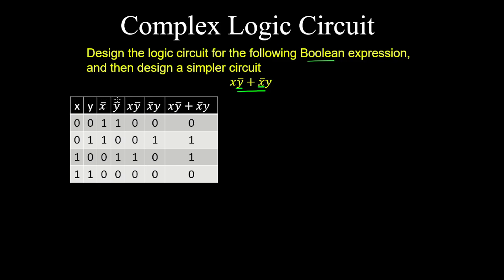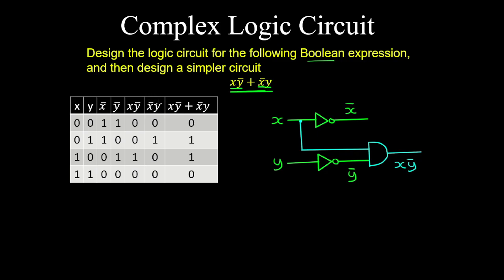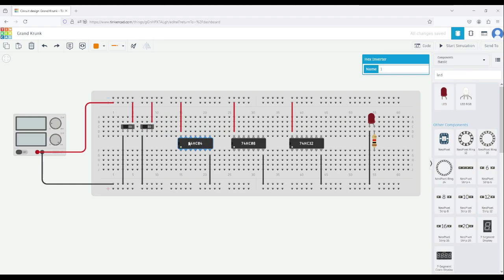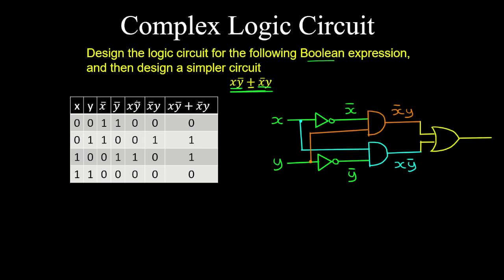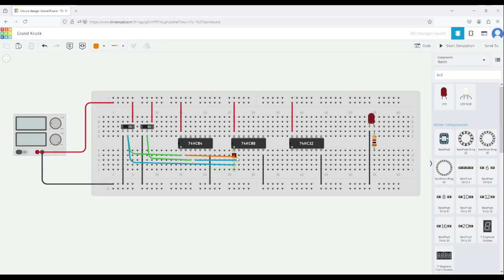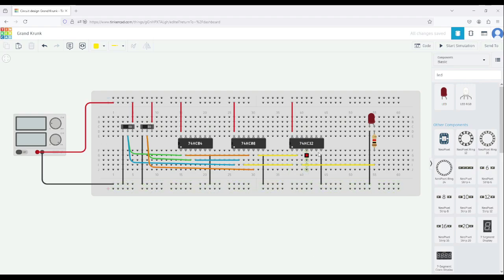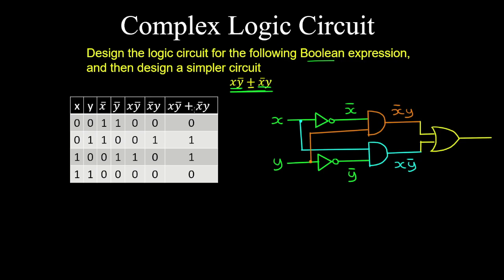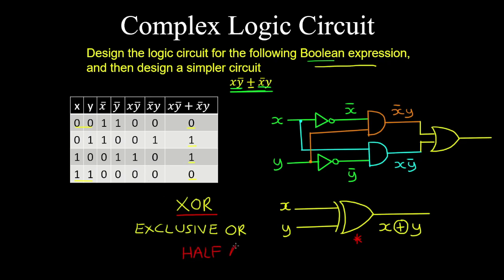XOR Gate, Logic Circuit Diagram, Truth Table, Digital Electronics - Discrete Mathematics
This video explains how to construct an xor gate using the truth table and logic circuit diagram, what it does, how it works, the IC numbers and symbol.